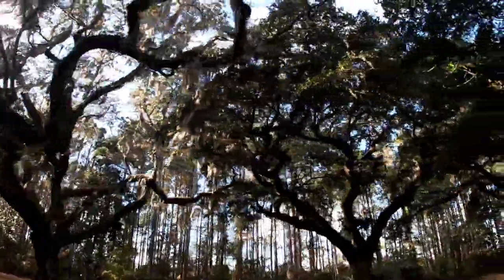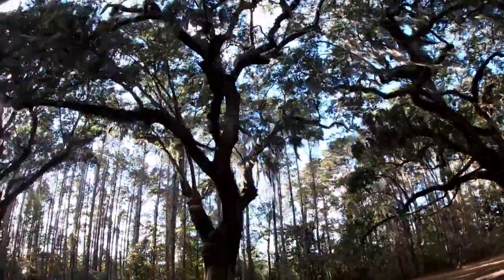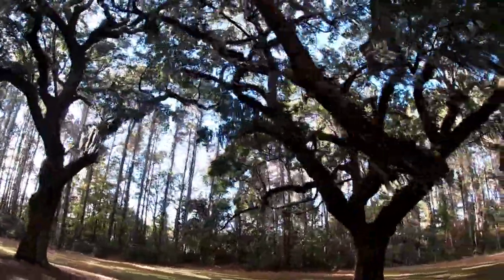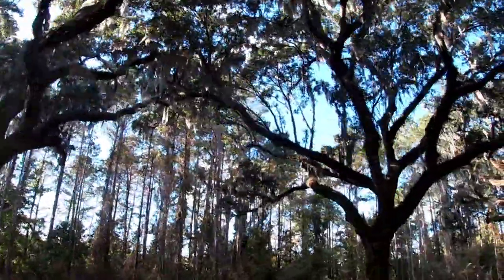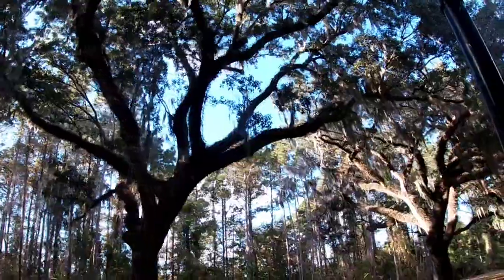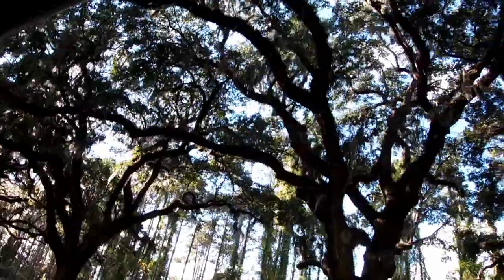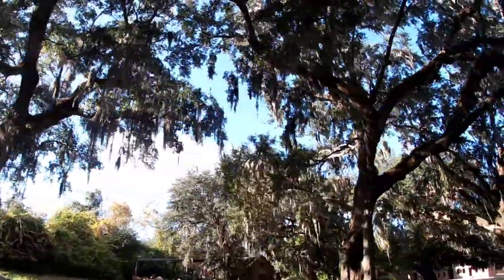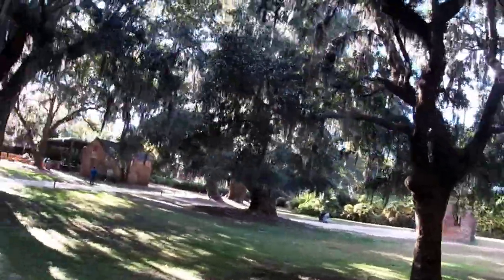Avenue of OAkS at Boone Hall Plantation The Notebook movie setting